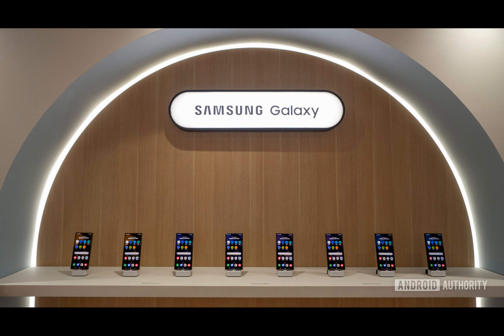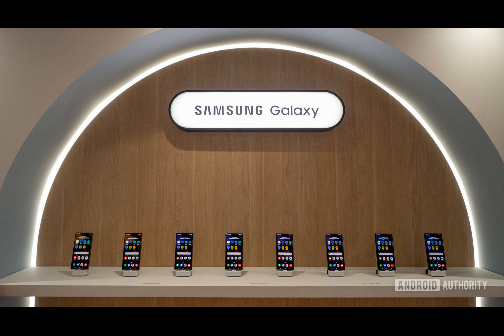Using an old Samsung phone Your device could be at risk from a serious vulnerability